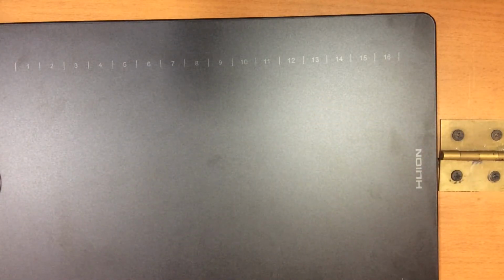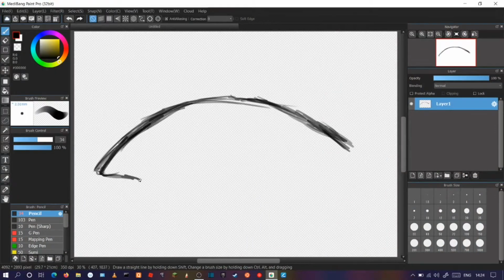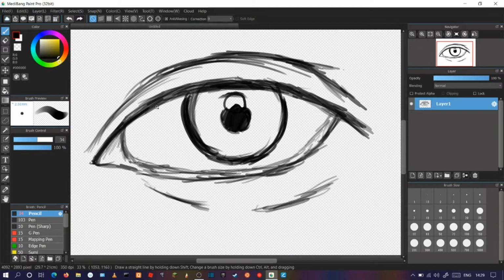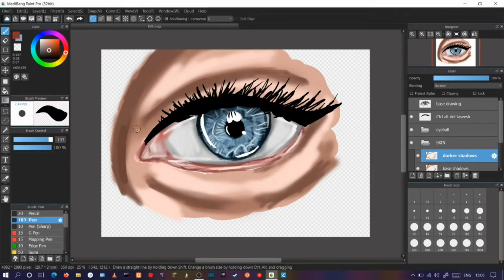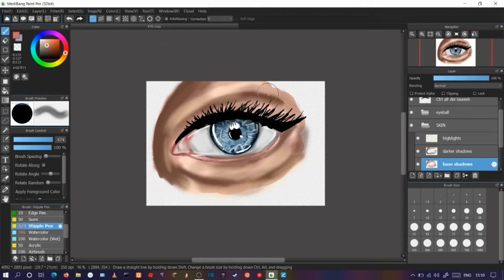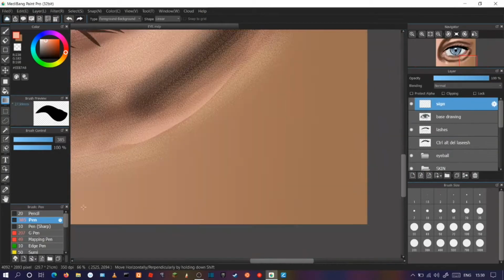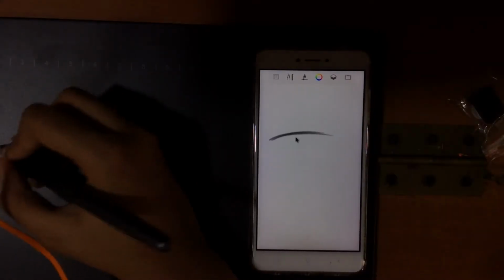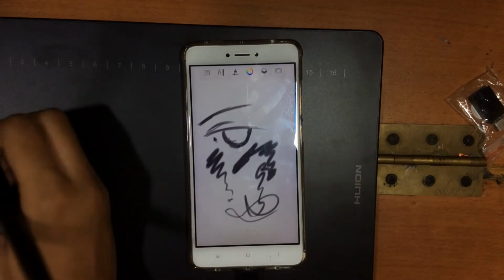HUION HS610 DRAWING TABLET: Unboxing and review! Digital Art | Draw With Mansi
Hi guys! Long time no see ; ) Ok, so I received a new drawing tablet; the HUION HS610, a pen tablet without a screen. This is the unboxing and review!

Music used in this video does not belong to me.

Sorry for not uploading last week, I swear I was working on many projects coming soon! Bye! If you read this, type 'sunny'. さようなら！